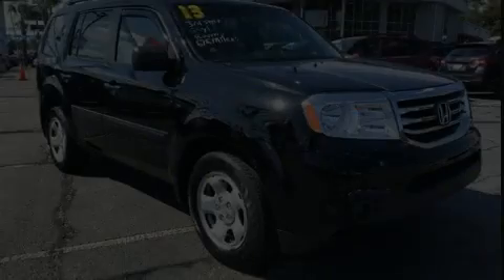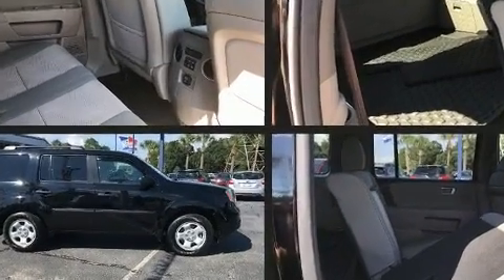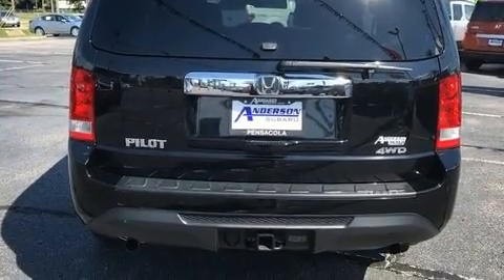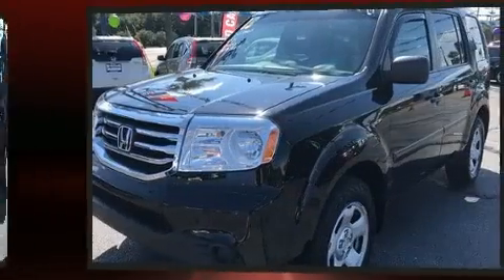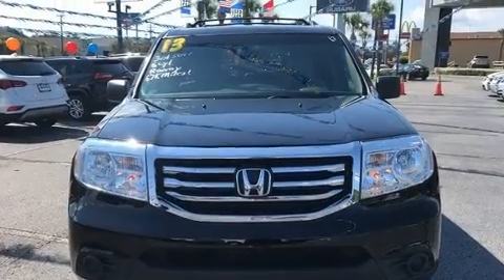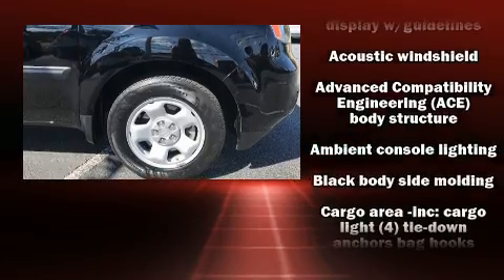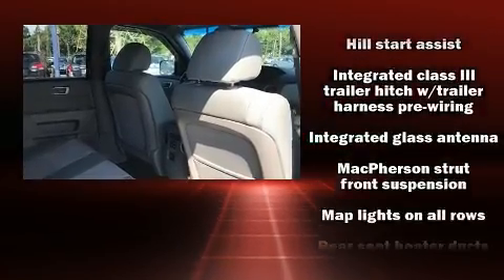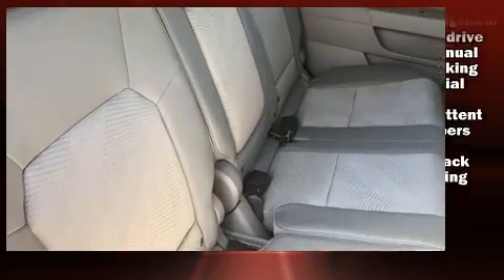2013 Honda Pilot LX in Pensacola, FL 32505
Anderson Subaru
7050 Pensacola Blvd.

Discerning drivers will appreciate the 2013 Honda Pilot. It features an automatic transmission, 4-wheel drive, and a 3.5 liter 6 cylinder engine. It's equipped with tons of terrific amenities, but it won't break your budget. Such as remote keyless entry, delay-off headlights, a tachometer, a trip computer, front dual-zone air conditioning, power windows, a trailer hitch, and cruise control. Third row seats expand the maximum passenger capacity to 8. Premium sound drives 7 speakers, providing you and your passengers a sensational audio experience. Honda also prioritized safety and security with features such as: dual front impact airbags, head curtain airbags, traction control, brake assist, anti-whiplash front head restraints, a panic alarm, and 4 wheel disc brakes with ABS. Electronic stability control stands out as a technologically savvy innovation, keeping you better connected to the road. We have the vehicle you've been searching for at a price you can afford. Please don't hesitate to give us a call.